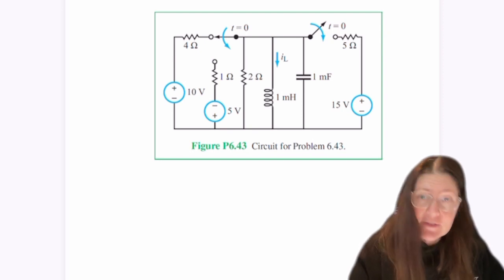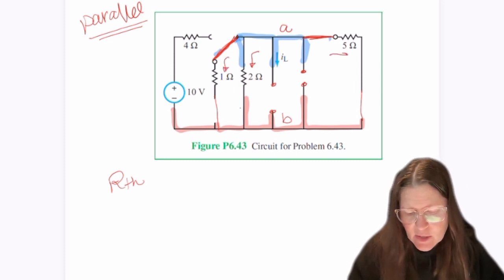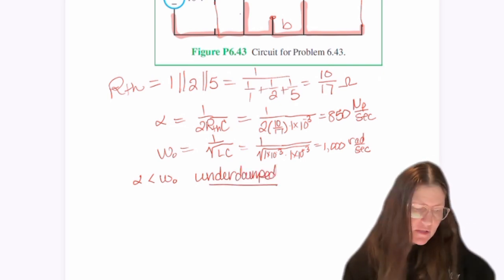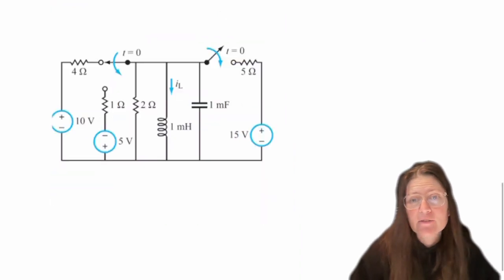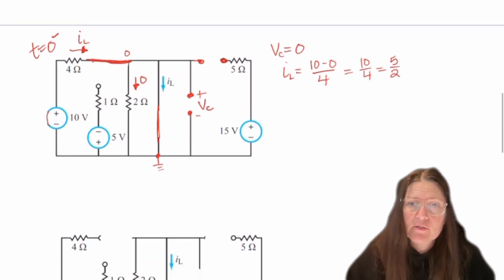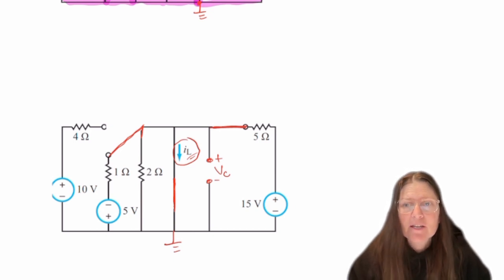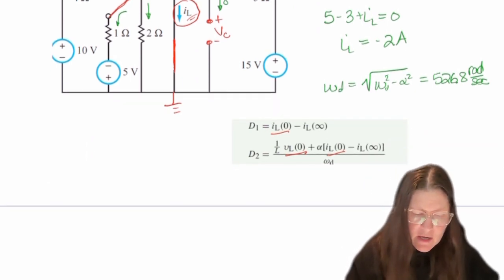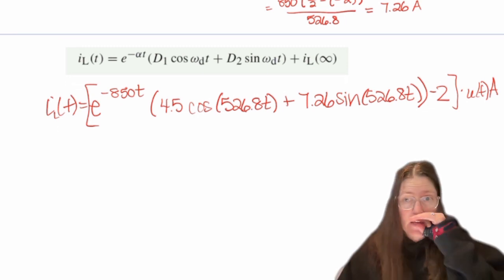ECE 2240 Lecture 10 Parallel Underdamped Example